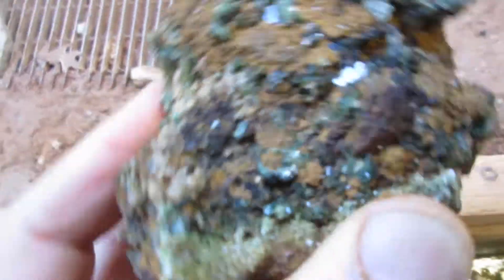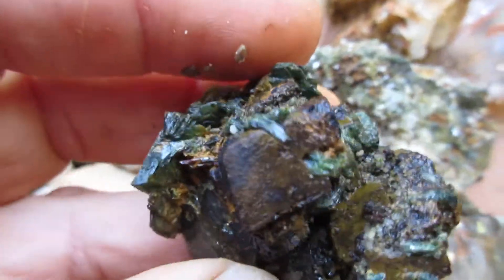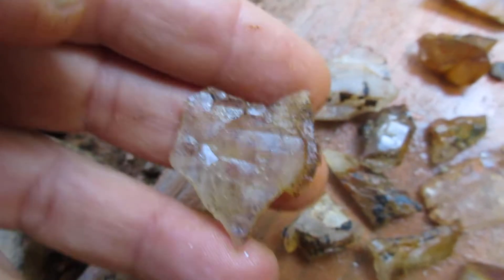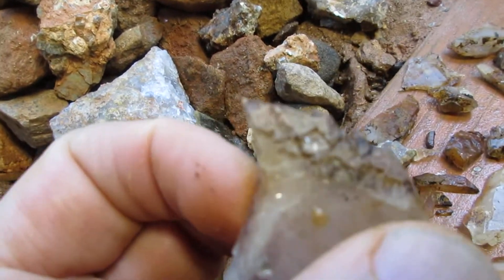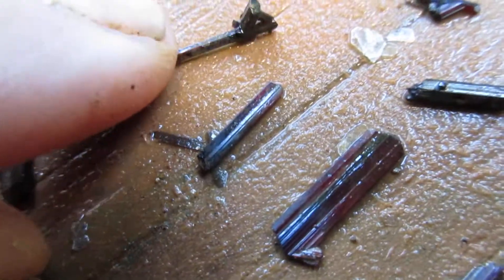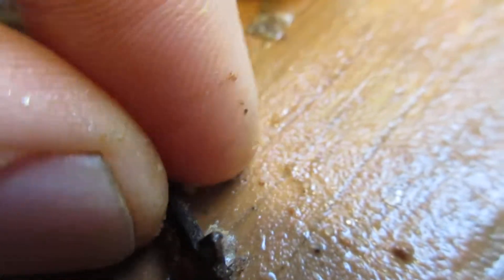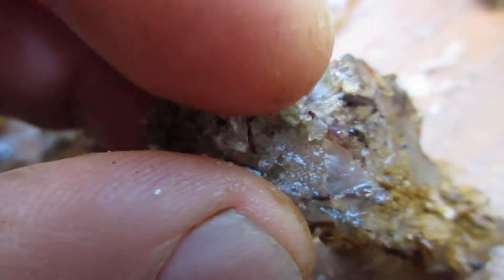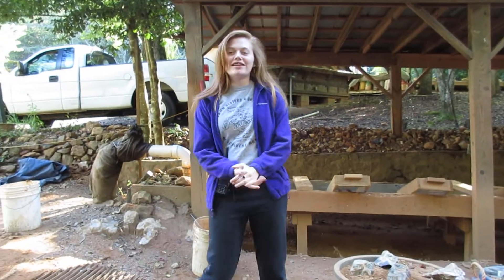9/7/17 Stright back to the sluiceway at Emerald Hollow Mine.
Wow a bucket full of tabular treasures and red rutile.